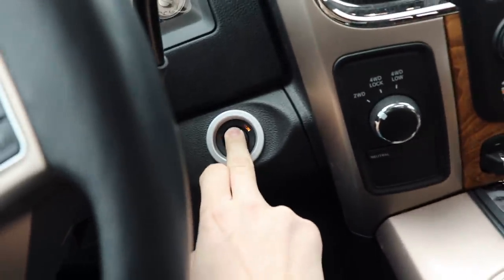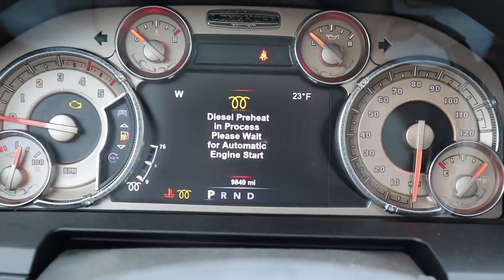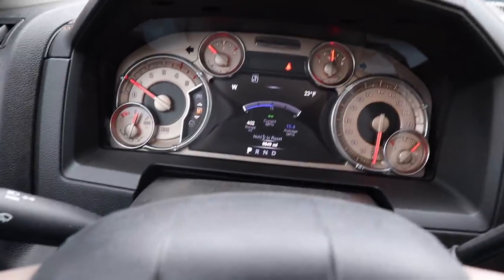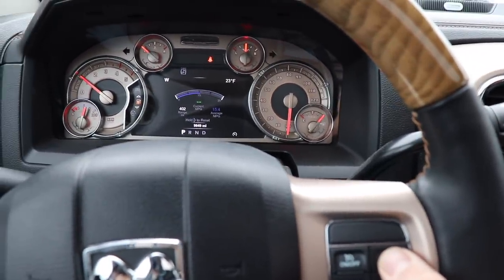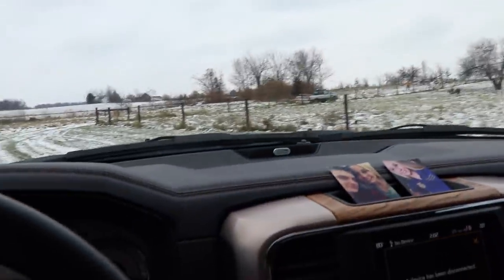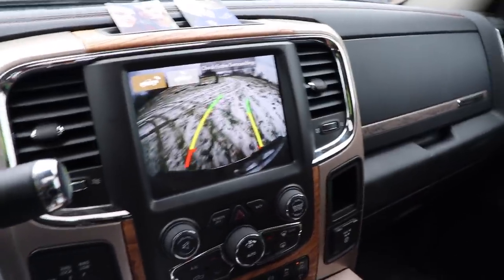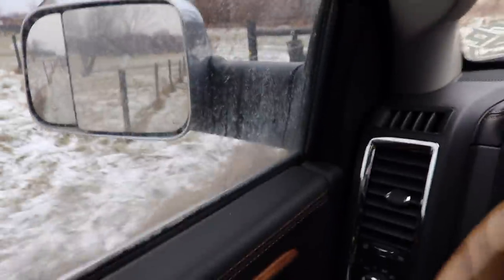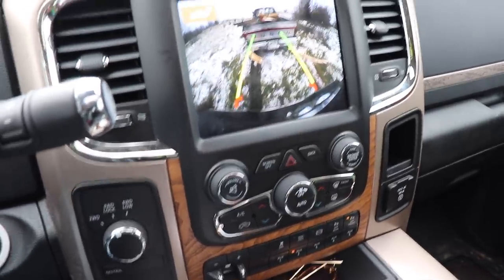IT'S TIME FOR A NEW DAILY DRIVER... *L5P DURAMAX*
LAST 6 DAYS TO ENTER!!!
Here's how you can win a free 2018 LongHorn Mega Cab CUMMINS!
and every $15 you spend on LOUD 'N' PROUD gear gets you another entry TO WIN! Your name, email, and number entered Automatically!
Get entered today! Ends December 5th 2018!!!

FOLLOW HIS CHANNEL!

Send stuff here:
U.S.A.
Compound Turbo Kit:
Mega Twin Intake:
4" MBRP Exhaust
2.5" Leveling Kit:
Mictuning 7.5" Light Bars
Valve Springs:
Valve springs Compressor:
HeadStuds:
Pushrods:
Rocker Pedestals:
120HP Injectors:
Boost Elbow:
5 inch Exhaust
8 inch Exhaust Tip
AFE COLD AIR INTAKE
Mega Intake:
4th Gen Tow Mirrors
GlowShift Gauges
191 Delivery Valves:
AFC Kit:
120HP Injectors:
#60 Valve Springs:
4K Gov Springs:
DAP 62/68/14 Turbo:
**2002 F350 Powerstroke Build list!**
4" Muffler Delete Pipe
4" Muffler Clamps
more coming soon!)

Grill Insert
50 HP Injector upgrade
Gauges Pillar
Pusher Intake Systems
**2013 Super-Duty KingRanch build list!**
5" DPF Back Exhaust